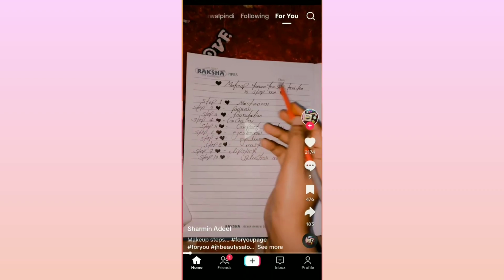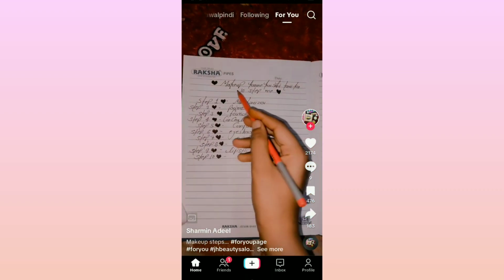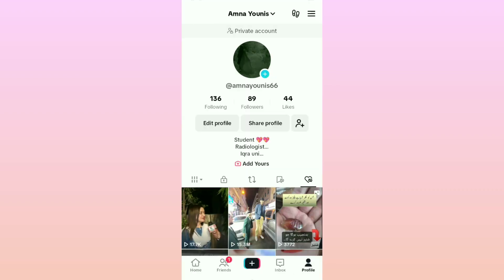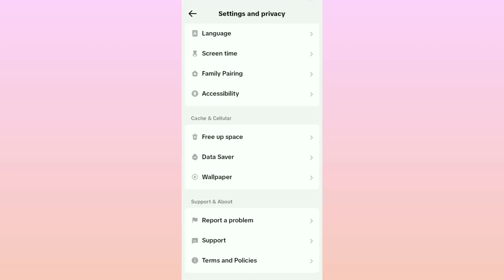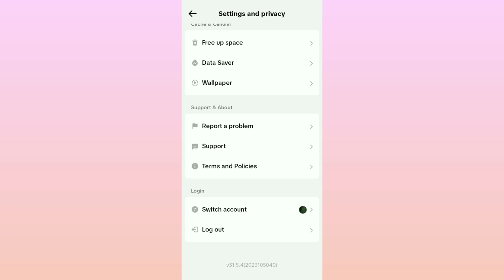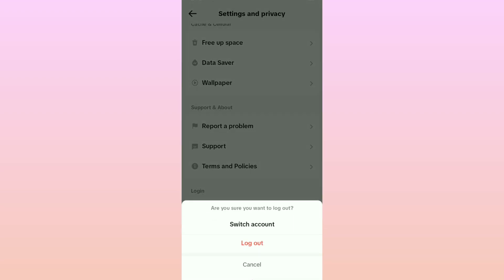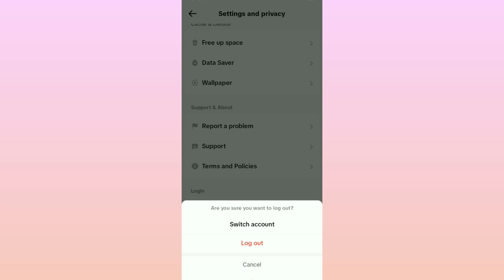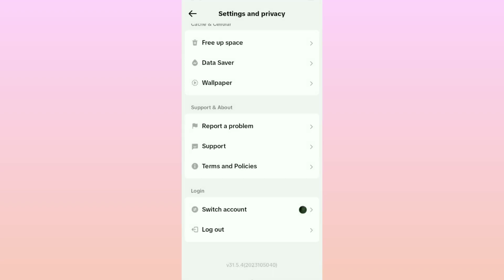How to Remove Multiple Accounts on Tik Tok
. How to Delete Multiple Tik Tok Accounts Easily
Description: Are you tired of managing multiple Tik Tok accounts? In this video, we will show you how to remove multiple accounts on Tik Tok effortlessly. Whether you want to delete one or multiple accounts, we have got you covered. We will guide you step-by-step, making the process simple and straightforward. Say goodbye to the hassle of managing multiple accounts and hello to a stress-free Tik Tok experience.

Queries Solved:
1. How to delete multiple Tik Tok accounts
2. Removing multiple Tik Tok accounts
3. Easy way to remove Tik Tok accounts

1.
2.
3.